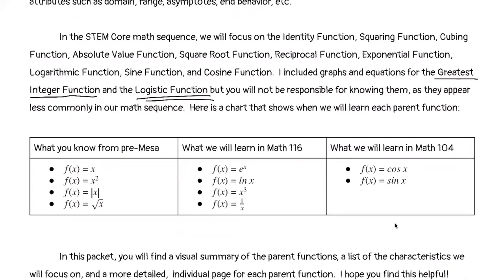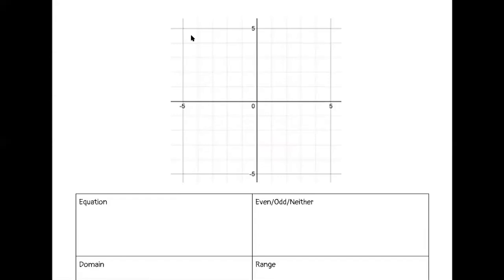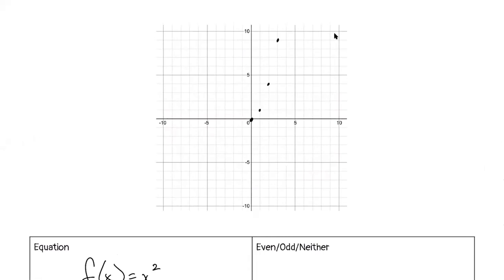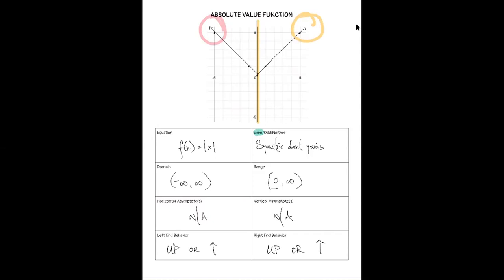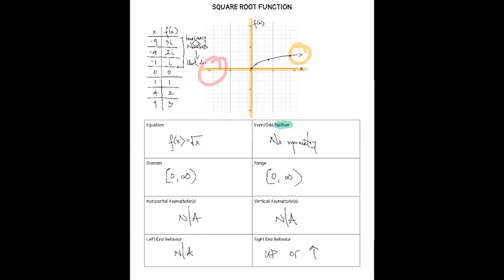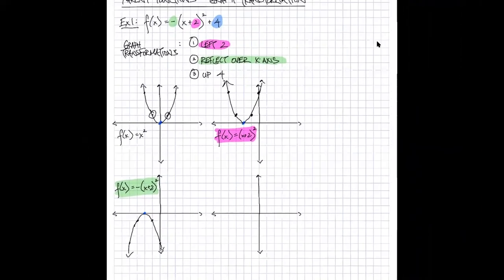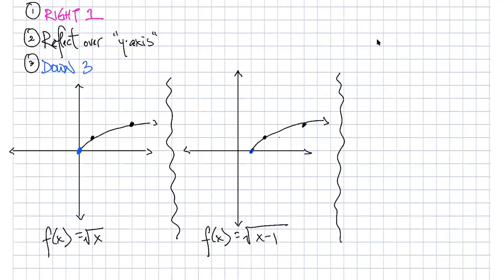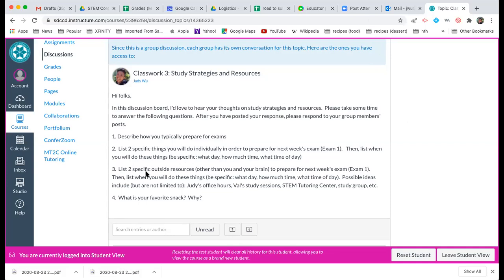Parent Functions Lecture Video (Math116 Fall20)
Parent Functions (Identity, Squaring, Absolute Value, Square Root)